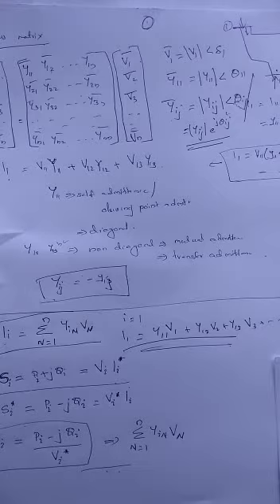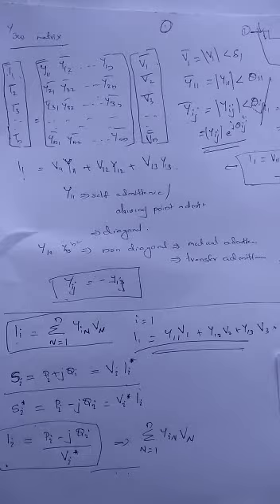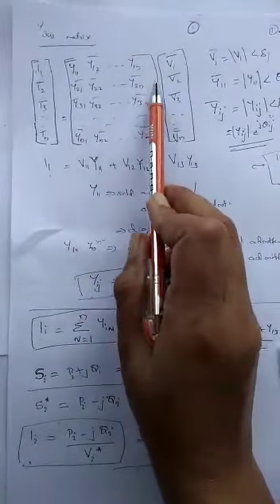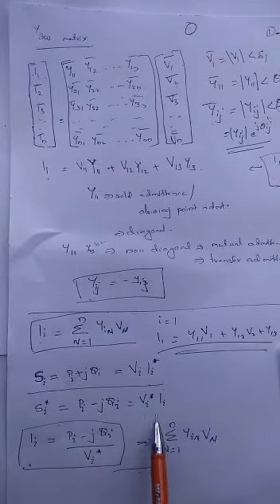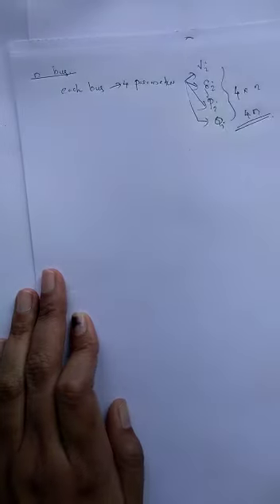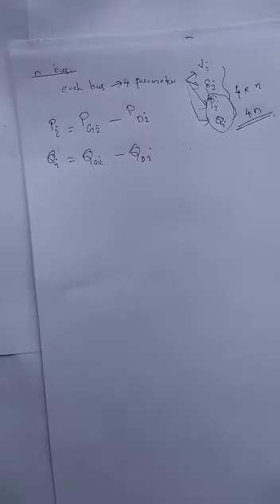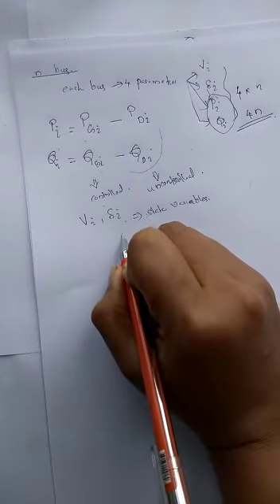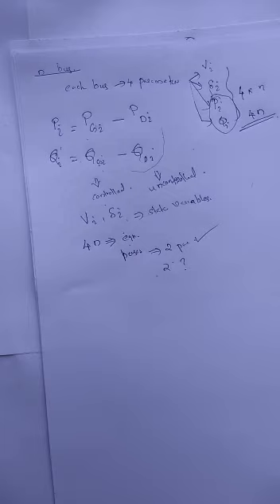PSA4-Load flow part 2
Module 3 part
This is introduction video of load flow analysis..